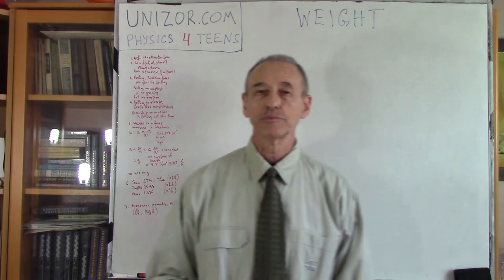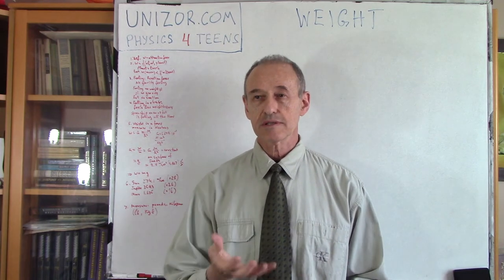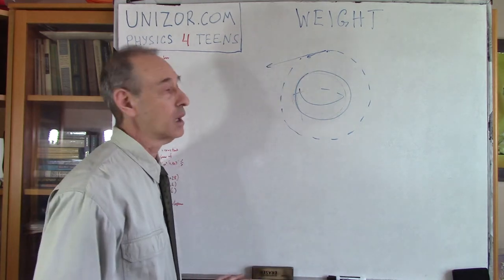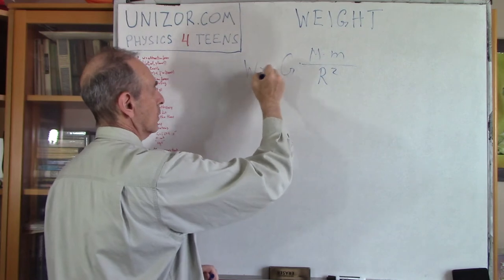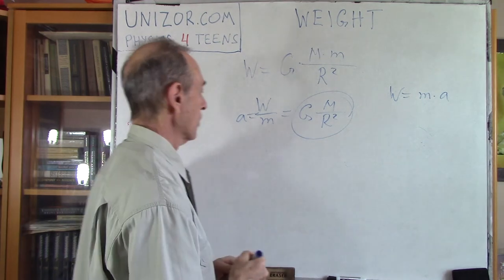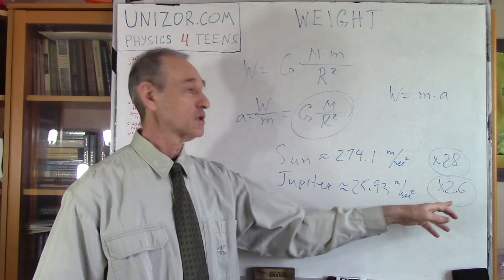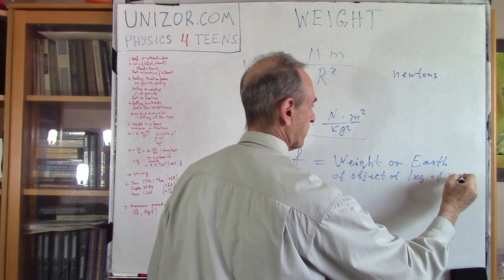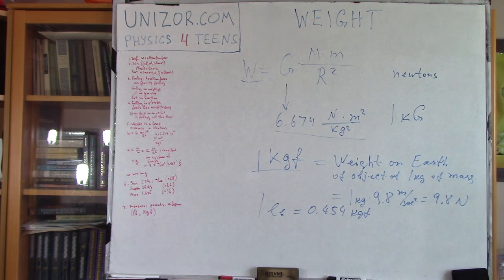Unizor - Physics4Teens - Mechanics - Dynamics - Weight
Weight

Do we feel weight as the force of gravity?
Not quite. What we can feel is pressure (reaction force) from the surface we stand on, that equalizes gravitational force to hold us at fixed position on a floor or on a ground.

So, feeling weightless is not really an absence of gravity, it's absence of a reaction force that balances the gravity (equal in magnitude and opposite in direction) and holds us fixed relatively to a planet.
This reaction force is not just against our feet, when we stand on the floor, it's everywhere inside our body as well, since the body maintains its shape. We feel this pressure of a reaction force everywhere inside. That's why it's very difficult to emulate the gravity with some special equipment on a spaceship.